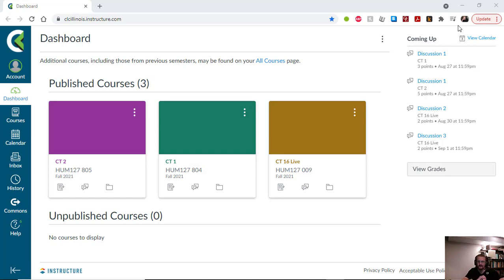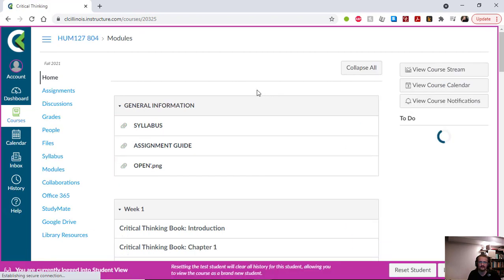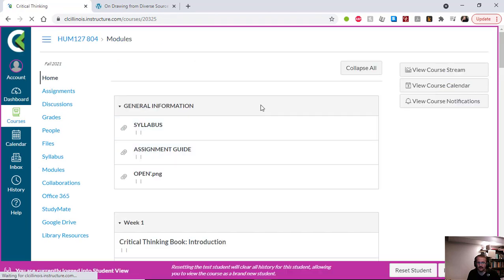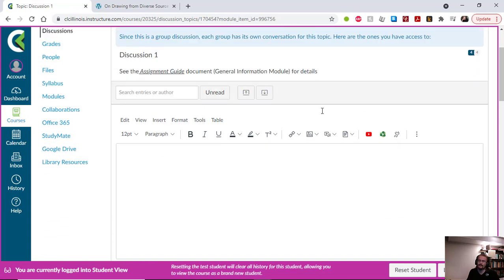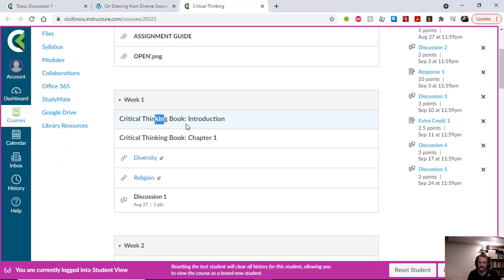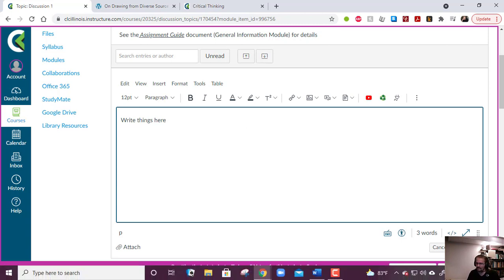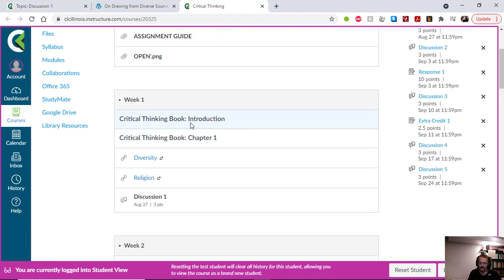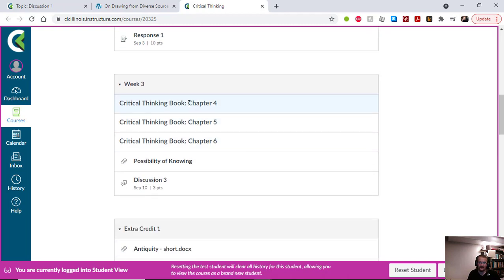How-to: week 1 discussions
How to do discussions for the class.